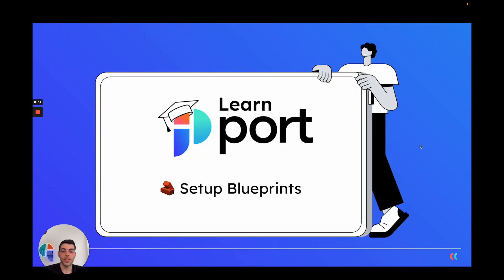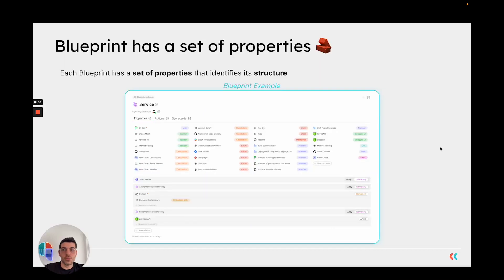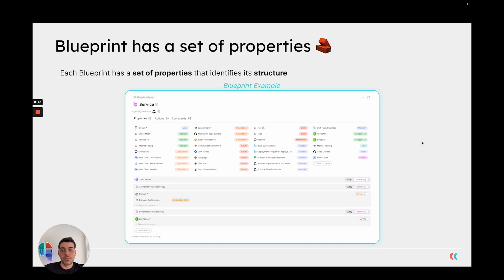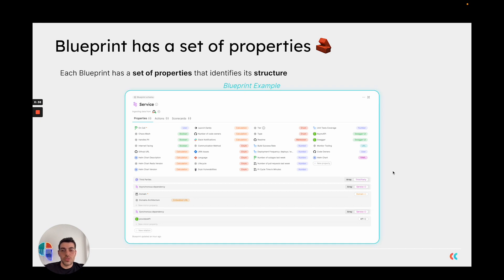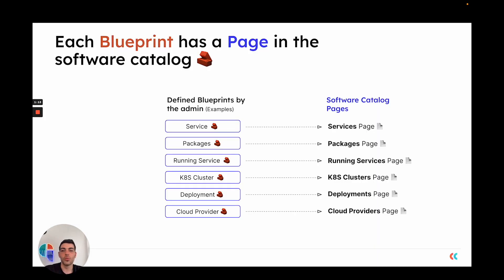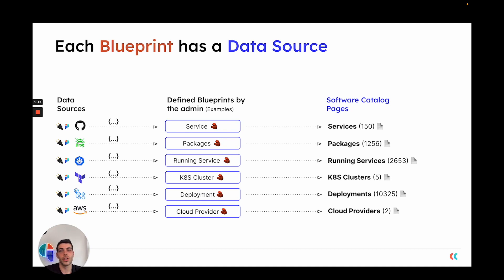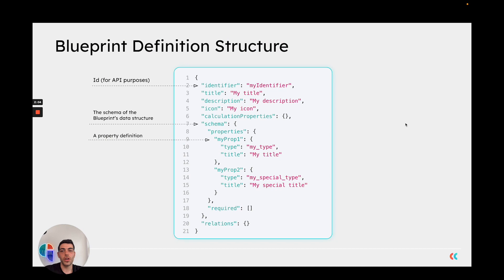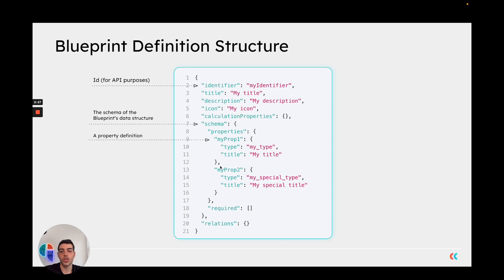Setup Blueprints 🧱 Learn Port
In this session, you will learn how to set up blueprints, which are the basic building blocks that make up your data model.